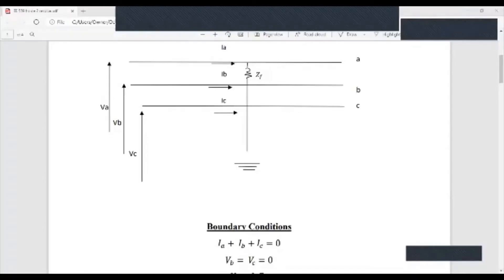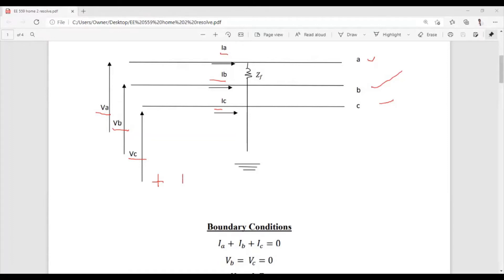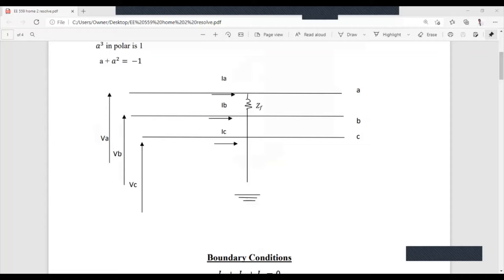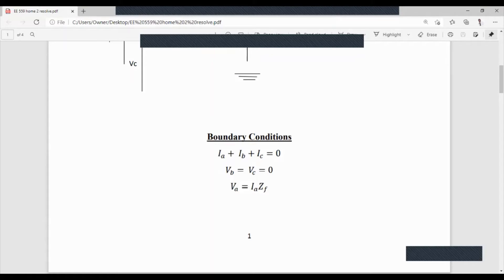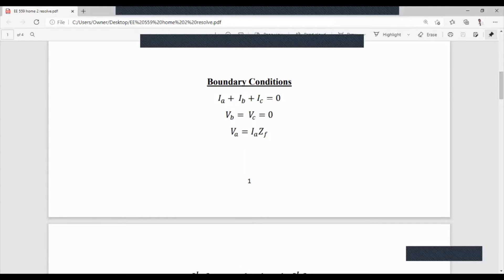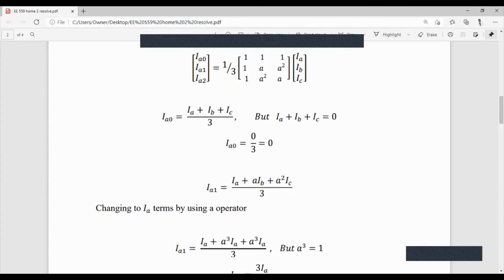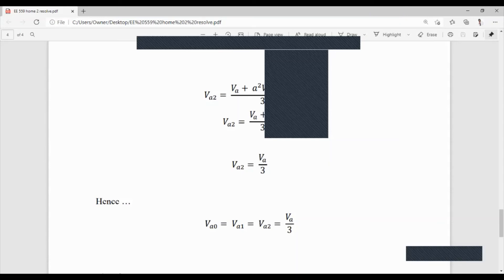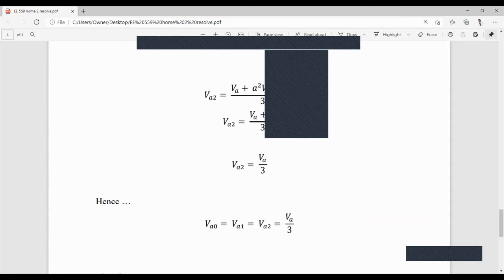Determine the sequence network: A fault impedance connect line a to ground, short a and b to ground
Determine the sequence network: A fault impedance connect line a to ground, and short a and b lines also to ground. (EE 559  Home work 2)